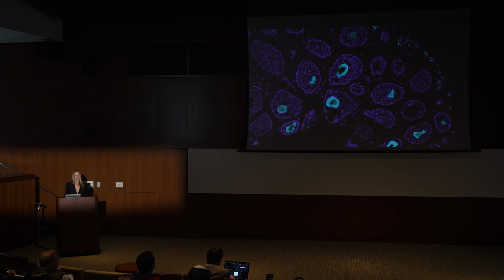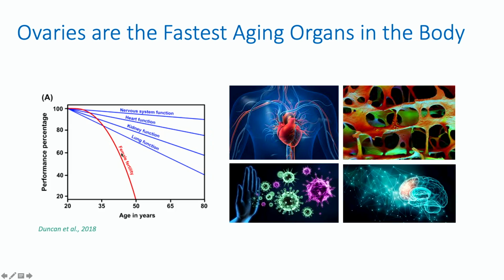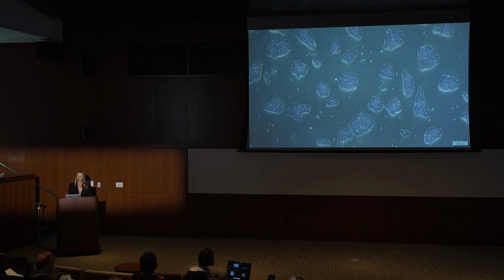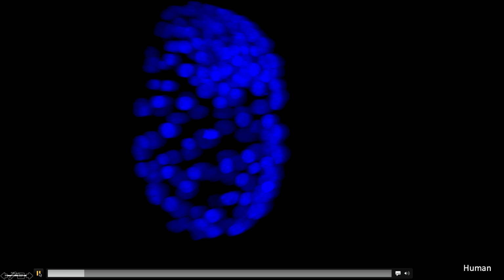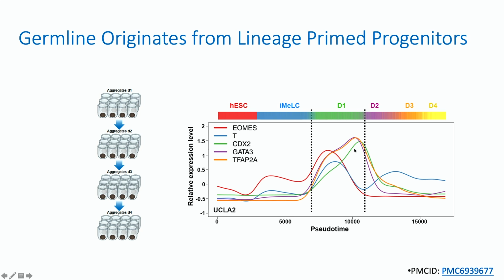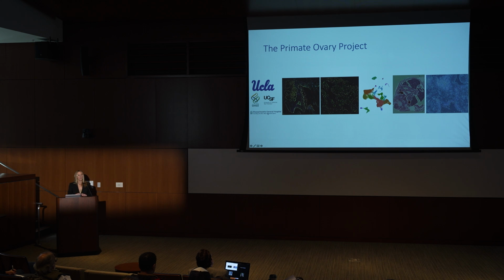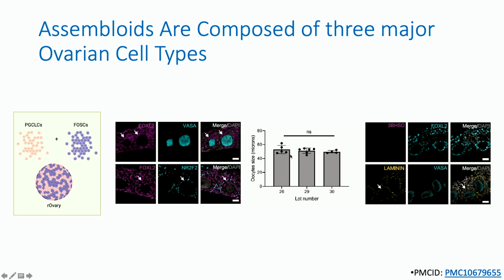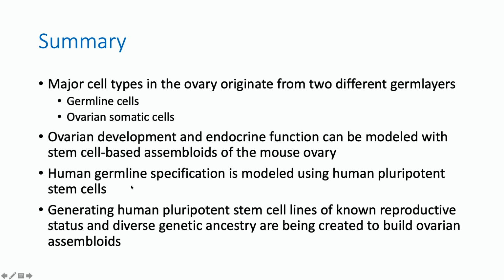Modeling Development with Stem Cells with Amander Clark - Breaking News in Stem Cells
Amander Clark, Ph.D., delves into crafting artificial ovaries for fertility and aging research. She stresses the importance of diversity in stem cell studies to ensure comprehensive findings. By assembling ovarian models from various genetic backgrounds, her team aims for inclusive representation in biomedical research, potentially offering insights into reproductive health and disease. [3/2024] [Show ID: 38334]

More videos from: Breaking News in Stem Cells: Southern California Stem Cell Seminar Series